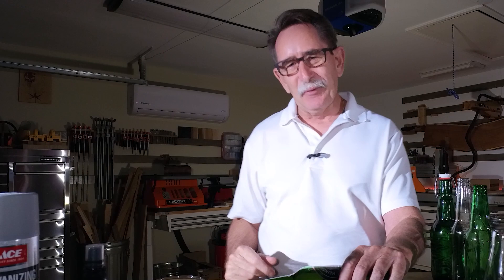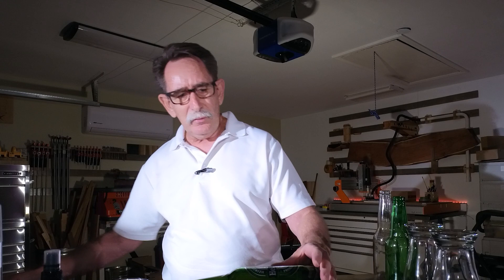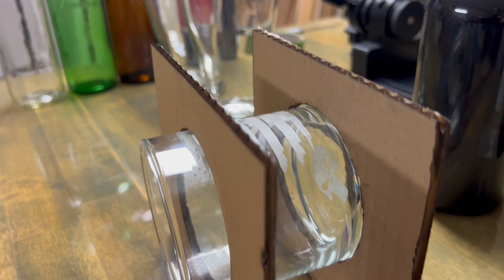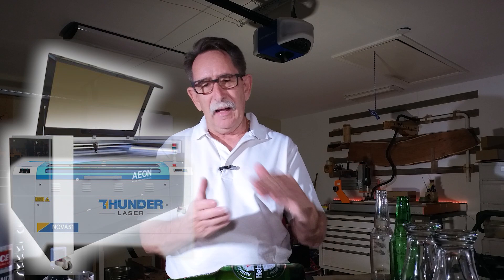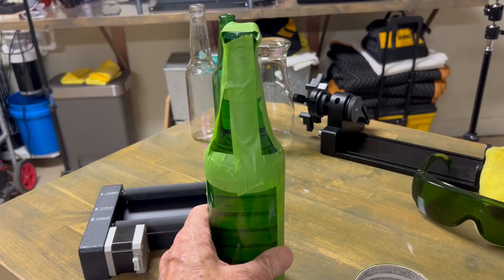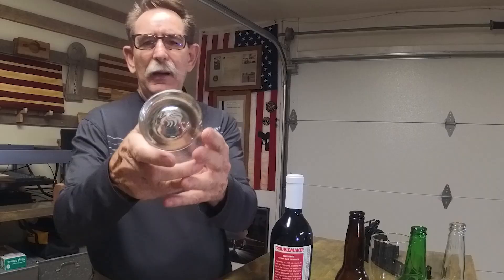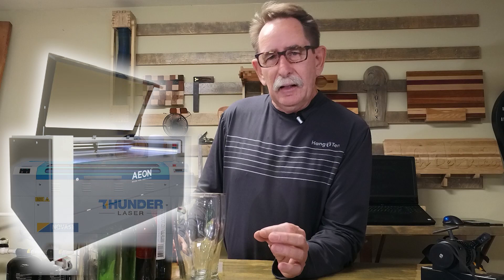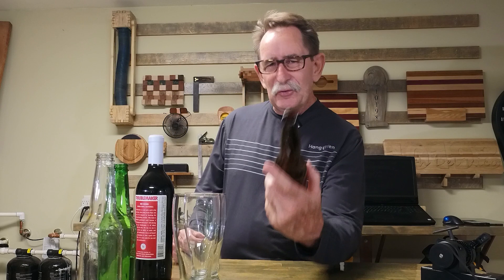Laser Etching Engraving a Bottle full of BEER with XTool D1. Does it Work?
Part of the fun of owning a laser cutting is trying new applications for the technology.   The D1 by Xtool allows for that opportunity.   Many beverage companies use this technology, why not try it.

George Kenner can be reached by e mail at  G . Kenner @yahoo3834

Here are the links that I promised in the video.  First Pate Ranch  / Laser Lounge

The X Tool Additional Rotary Tool  the RA2 Pro

 I, nor the manufacture endorse the experimental use of any of their products.  Safety is an important use of any tool.   As this experiment was done some of the safety measures used were not recorded.   The user of any laser is responsible for their own safety if you have a question of safe operation please consult the manufacturer.

Along with being a Broker George has also been reciepant of Realtor of the Year honors and California Assoicaiton of Realtors, Champion of Home Award.  You can see a short video that details why George was given these honors at .